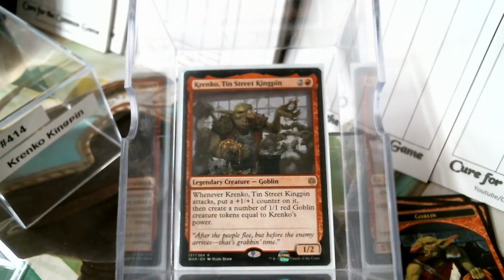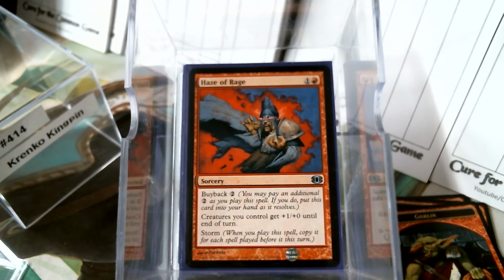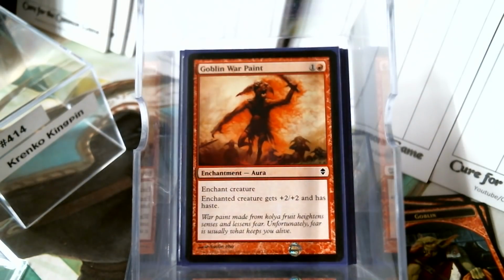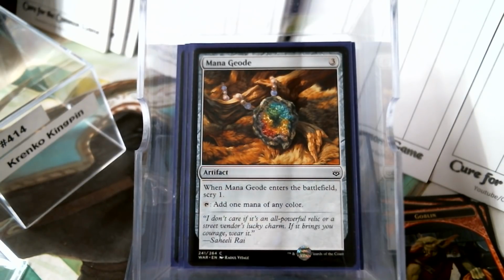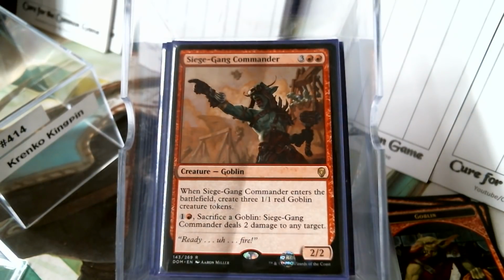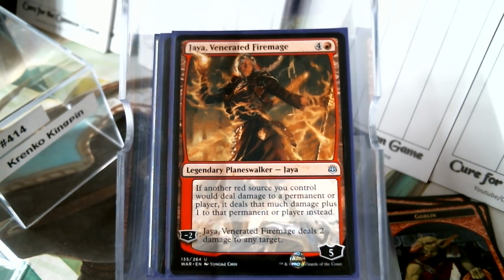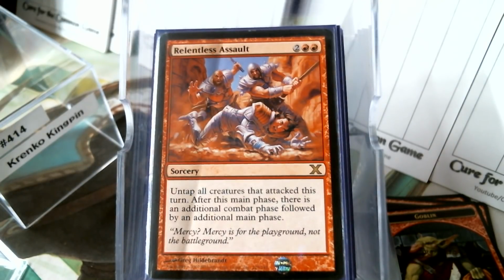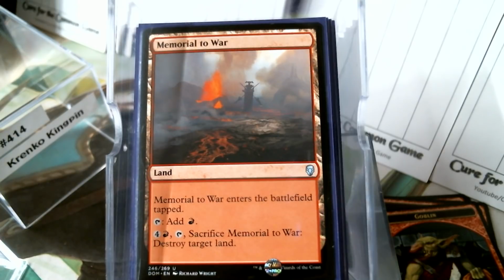Deck #414 Krenko, Tin Street Kingpin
Deck List